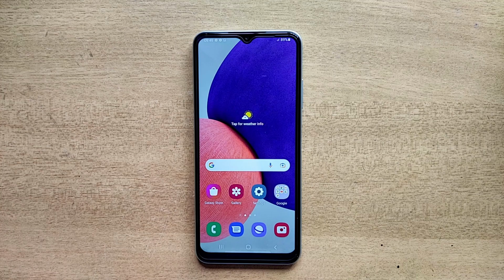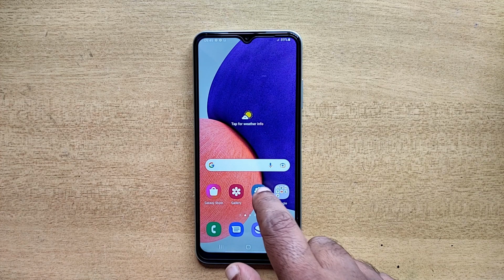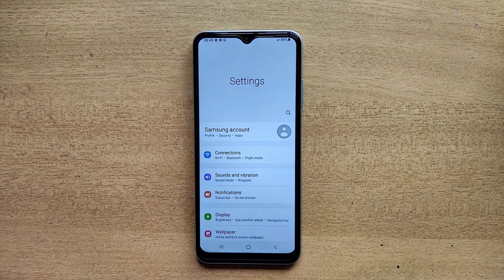How To Turn On Double Tap To Screen On Off In Samsung Galaxy Mobile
Included contents in this video:
1.How to Turn On Double Tap To Screen On Off In Samsung Galaxy Mobile

2.How to Activate Double Tap To Screen On Off In Samsung Galaxy Mobile

3.How to Enable Double Tap To Screen On Off In Samsung Galaxy Mobile

4.How to Setup Double Tap To Screen On Off In Samsung Galaxy Mobile

5.How do i Turn On Double Tap To Screen On Off In Samsung Galaxy Mobile

6.How do i Activate Double Tap To Screen On Off In Samsung Galaxy Mobile

7.How do i Enable Double Tap To Screen On Off In Samsung Galaxy Mobile

8.How do i Setup Double Tap To Screen On Off In Samsung Galaxy Mobile

Shortcut:  Menu Guide :

Samsung A30
Samsung A20 4G
Samsung A12
Samsung A03
Samsung A10
Samsung A21
Samsung A22
Samsung A6
Samsung A31
Samsung A50
Samsung A51
Samsung A52
Samsung A53
Samsung F12
Samsung F13
Samsung F20
Samsung F22
Samsung M12
Samsung M13
Samsung M21
Samsung M30
Samsung M31
Samsung M32
Samsung M33
Samsung M35
Samsung M51
Samsung M52 5G
Samsung M53
Samsung M33
Samsung M13
Samsung M23
Samsung M50